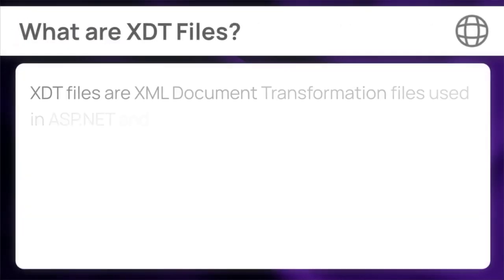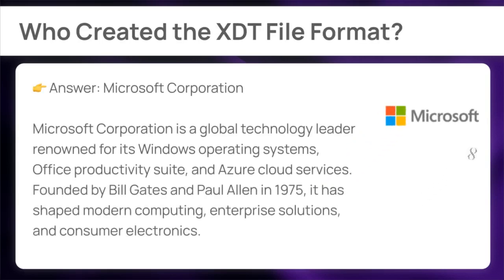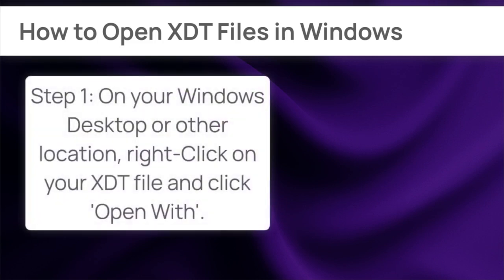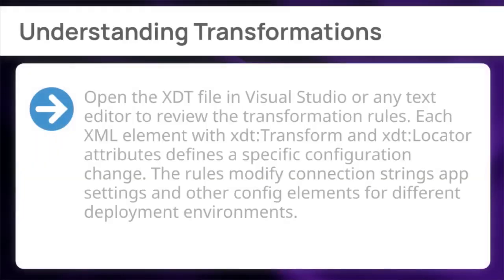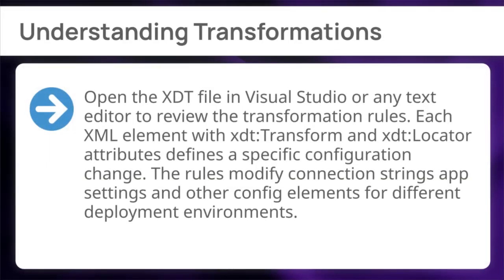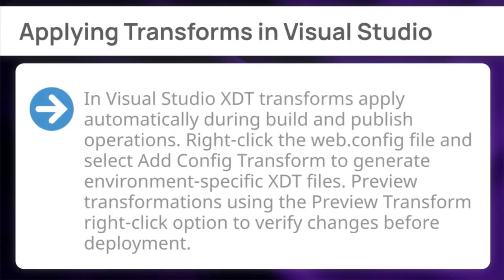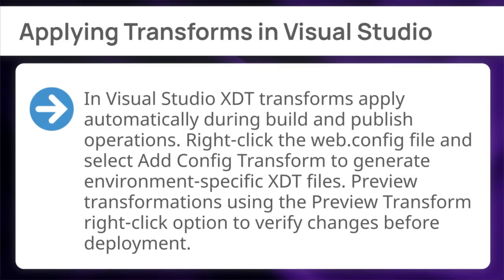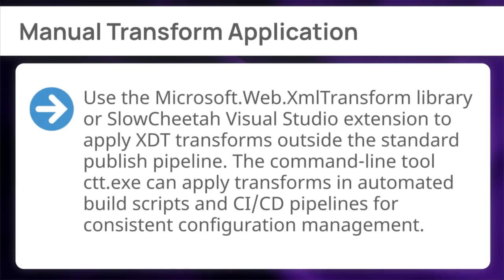XDT Files: ASP.NET XML Config Transform Guide for Developers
If your XML Document Transform File won’t open, don’t panic. In this fast guide, I’ll show you how to identify, open, and repair XDT files on Windows — even if the file type is unfamiliar. 🪄✨ File Opener Utility (Best)

XDT files are XML Document Transformation files used in ASP.NET and .NET applications to modify web.config and app.config files during build and deployment. They contain transformation rules that insert replace or remove XML configuration elements based on the target environment.

XDT transformation files use XML syntax with Microsoft's XML Document Transform namespace providing transform directives including Insert Replace Remove SetAttributes and InsertBefore. Each directive targets specific config elements using XPath-like selection for environment-specific configuration management.

▶ In This Video, You’ll Discover:

- Manual Transform Application
- Understanding Transformations
- Get a brief history of the XDT file format
- Understand what the XDT file does and why it exists
- Applying Transforms in Visual Studio
- Find the correct program to open the XDT file
- Correct Windows XDT file association problems
- Fix common Windows errors that block XDT files

🛠️ Troubleshooting Steps:

1️⃣ Understanding Transformations

Open the XDT file in Visual Studio or any text editor to review the transformation rules. Each XML element with xdt:Transform and xdt:Locator attributes defines a specific configuration change. The rules modify connection strings app settings and other config elements for different deployment environments.

2️⃣ Applying Transforms in Visual Studio

In Visual Studio XDT transforms apply automatically during build and publish operations. Right-click the web.config file and select Add Config Transform to generate environment-specific XDT files. Preview transformations using the Preview Transform right-click option to verify changes before deployment.

3️⃣ Manual Transform Application

Use the Microsoft.Web.XmlTransform library or SlowCheetah Visual Studio extension to apply XDT transforms outside the standard publish pipeline. The command-line tool ctt.exe can apply transforms in automated build scripts and CI/CD pipelines for consistent configuration management.

Timestamps:

00:00 - XDT File Explained
00:26 - All About XDT Files
00:47 - XDT File Format Design Structure
01:07 - XDT Software List
01:23 - Steps to Open XDT
01:53 - Fix XDT Glitches
03:04 - Universal Viewer Options